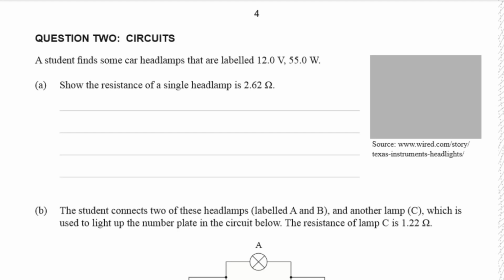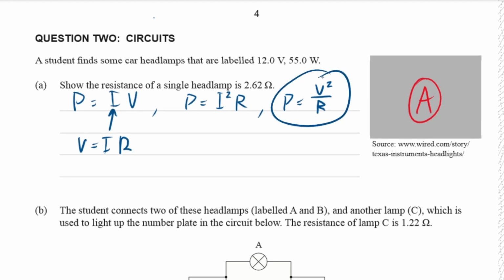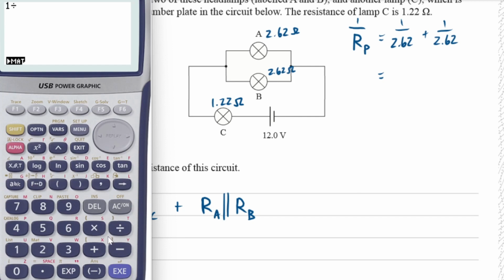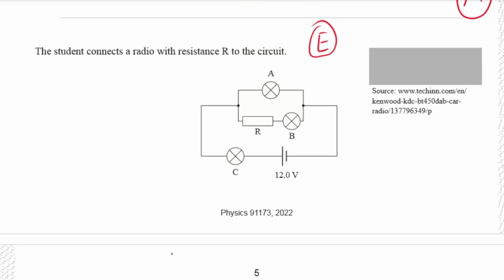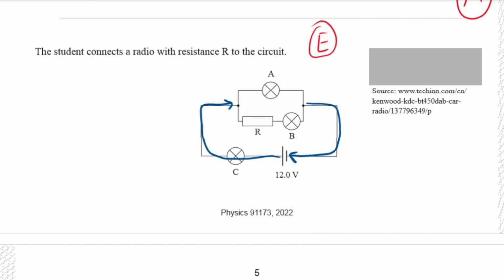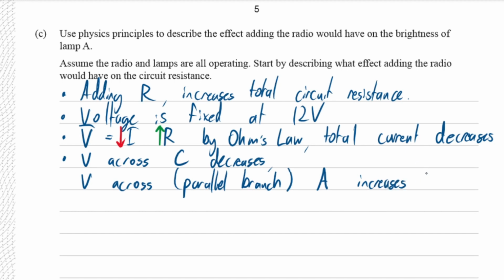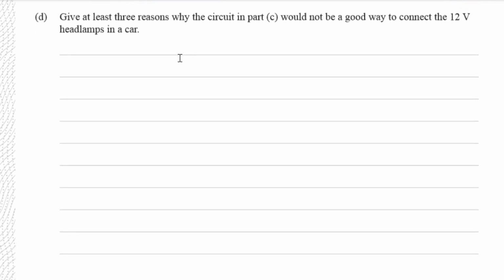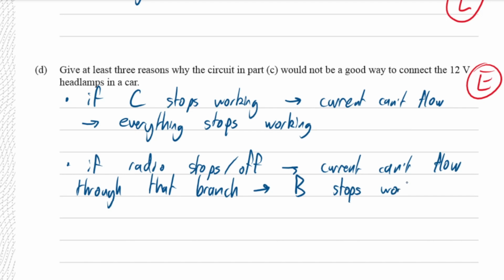NCEA L2 Physics Electricity and Magnetism 2022 Past Exam Question 2